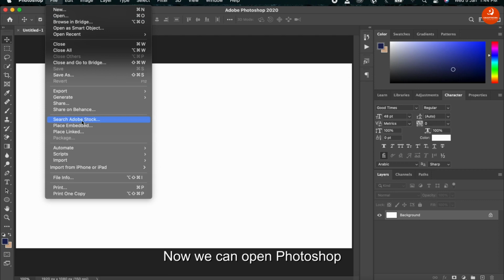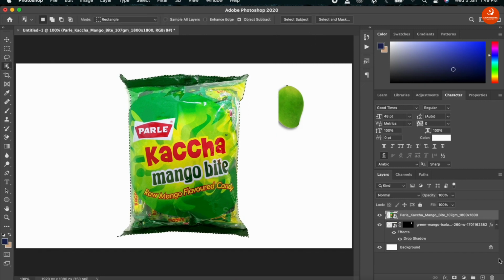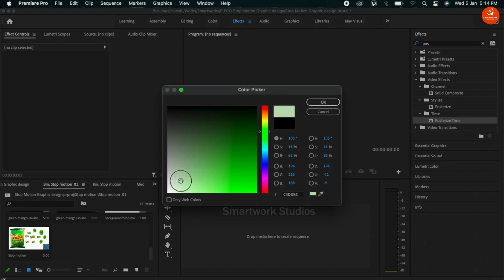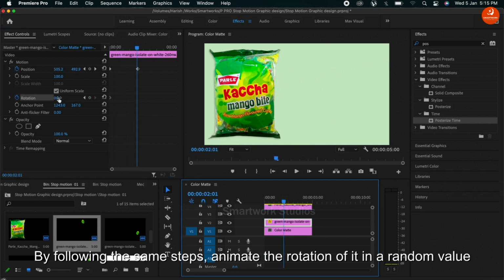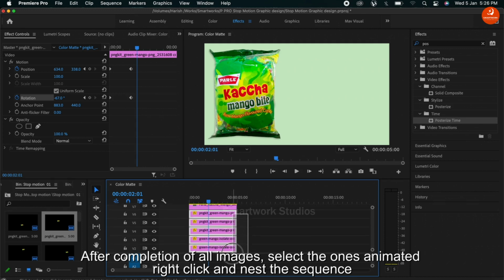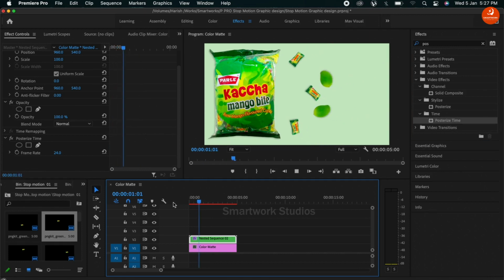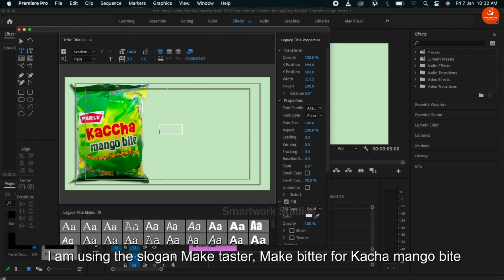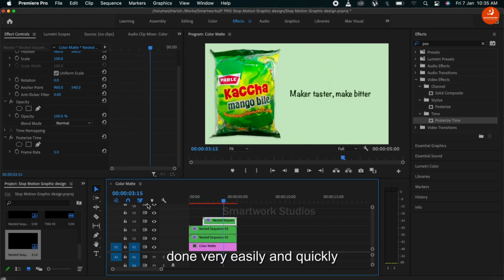Learn STOP MOTION Graphics Banner Design in Premiere Pro ( Photoshop + Premier file)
Learn how to create StopMotion Graphics Banner for Social Media with Photoshop and Premiere Pro! We will use a unique Frame rate technique to make a stop motion out without taking Photos or videos with a Camera.

In this lesson, we will learn techniques to create Stopmotion banner video without taking Photos using a camera and by using a new method !!
Also along the way, we will pick up on a few tips and tricks to get the most natural results possible. I hope you enjoy this tutorial.

Check me out on Instagram: smartwork_studios

► TIMESTAMPS:
00:00 Latest Trend
00:17 Free Sample files!
00:25 Intro
00:35 Adding effects to Image in Ps
02:07 Importing Psd in Premiere Pro
04:57 Trick For the Framerate!
07:08 Subscribe for more videos

2. Finished PSD and Premiere pro files